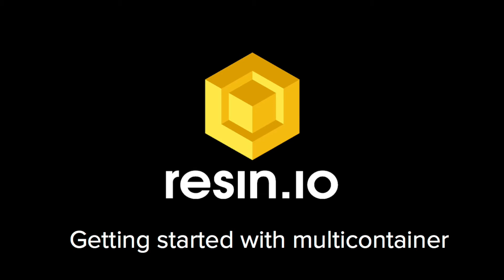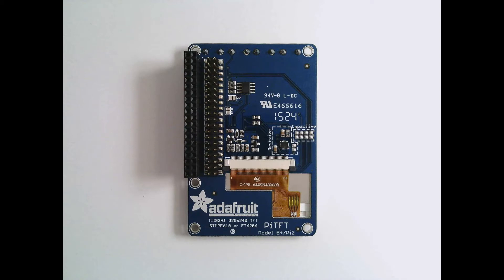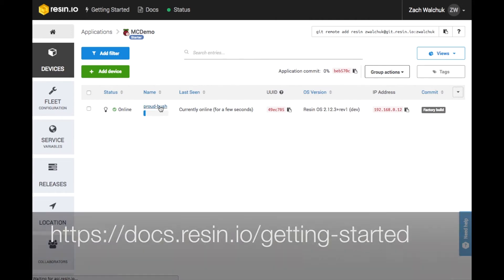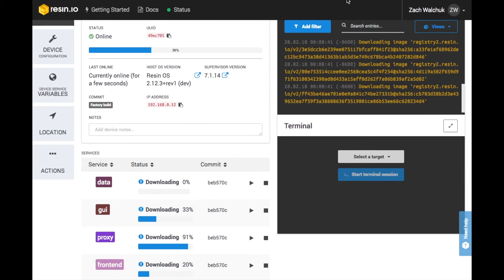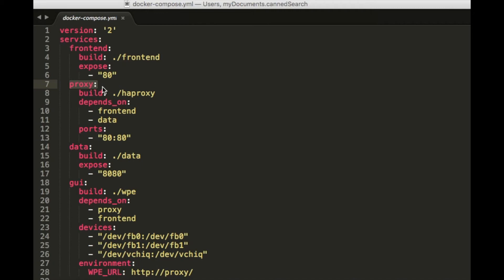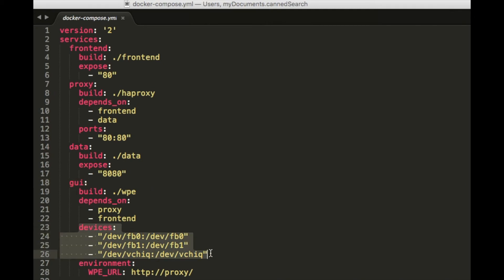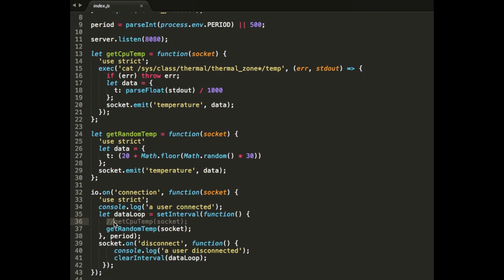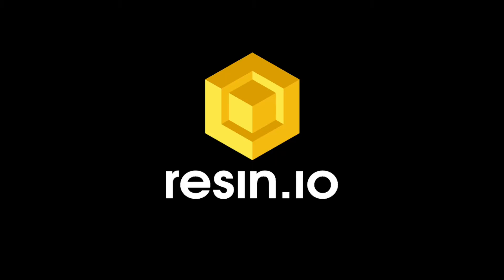Getting started with multicontainer on resin.io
Multicontainer applications make it easy to quickly update a single service. This demo explains the simple steps involved.